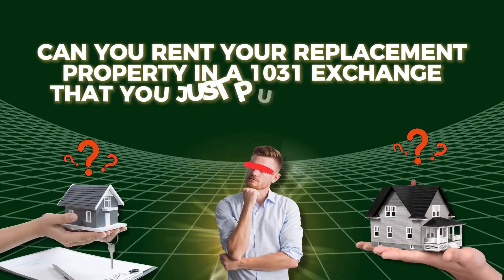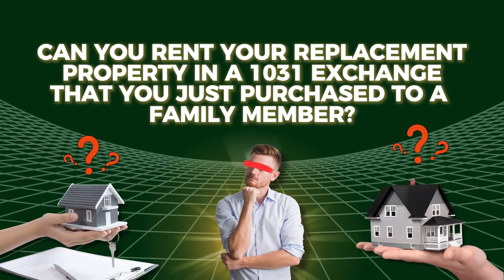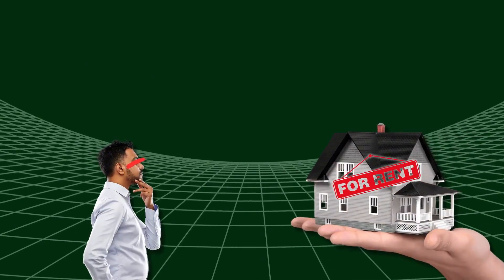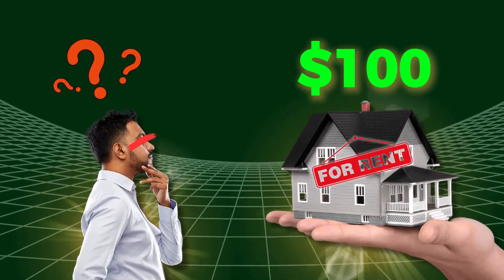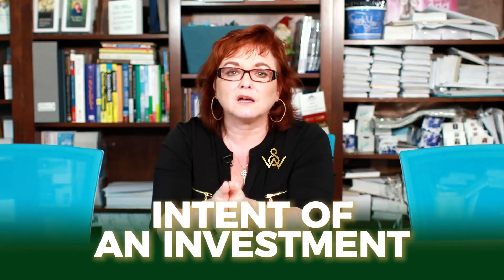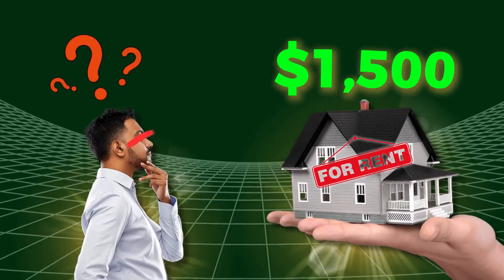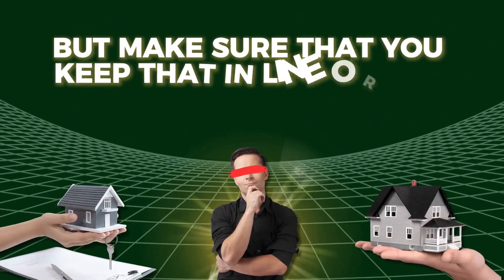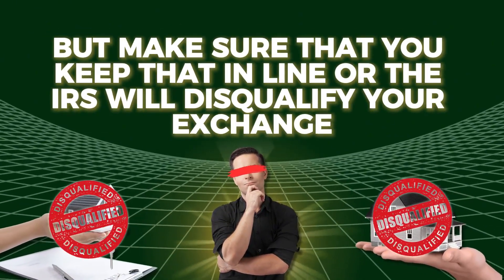11 Can I rent my 1031 property to family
Can you rent your replacement property in a 1031 exchange that you just purchased to a family member? The answer is yes, but you need to rent to them for market rent. So you can't purchase a replacement property in a 1031 exchange and rent it to a family member for $100 a month. So it needs to be with the intent of an investment.

So there's nothing wrong with renting to family. It's just if the market rent is $1,500 a month, you should charge them $1,500 a month or within a reasonable amount. Maybe you give them a little discount, maybe $1,400, but make sure that you keep that in line or the IRS will disqualify your exchange. You know, that little extra rent is not worth losing all the tax that you just worked so
hard and paid for to save.